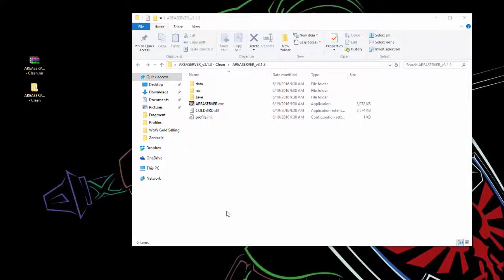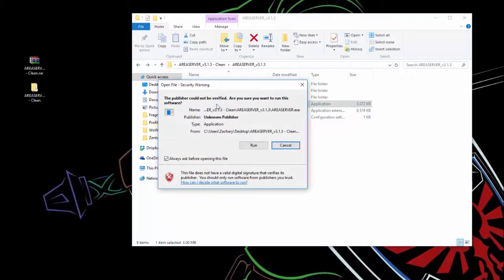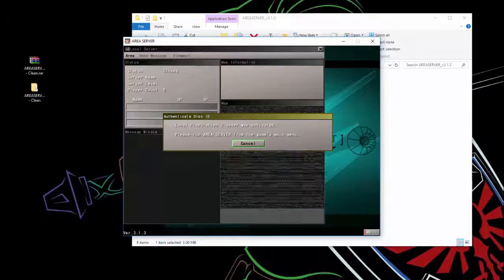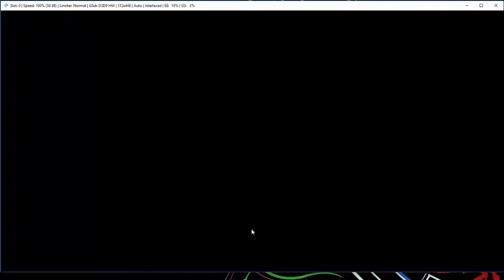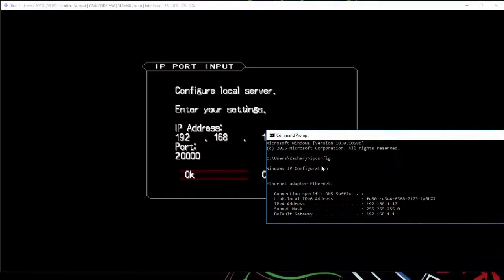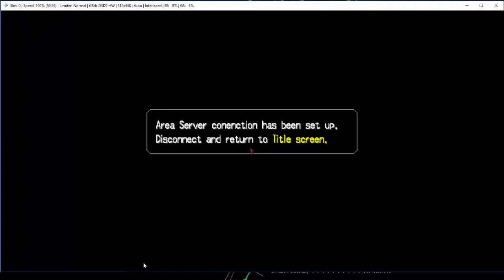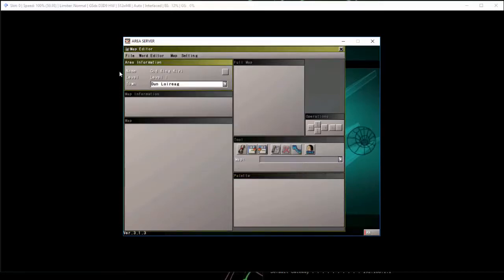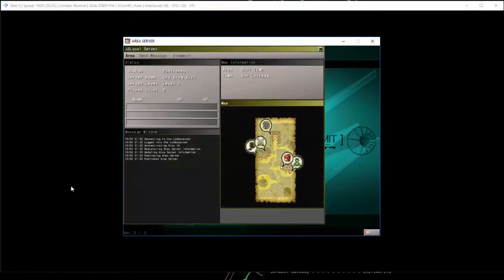.hack//Fragment - Server Hosting Guide